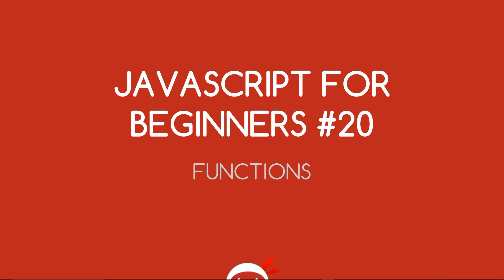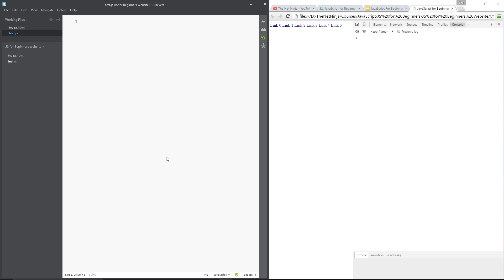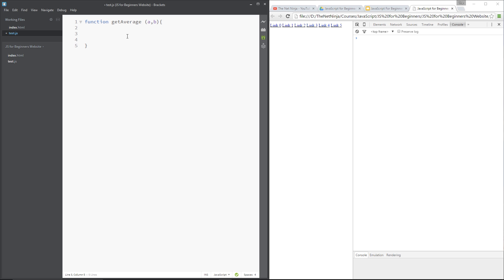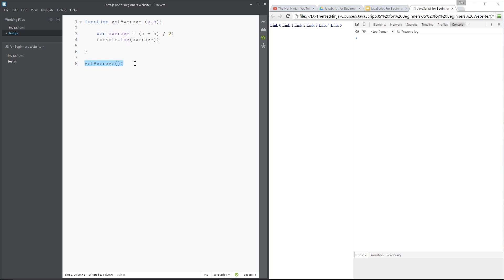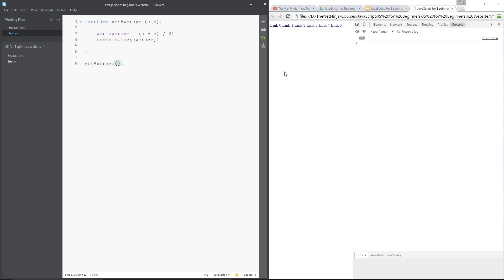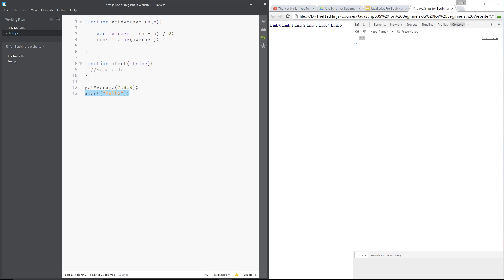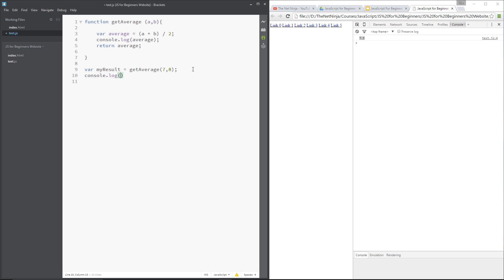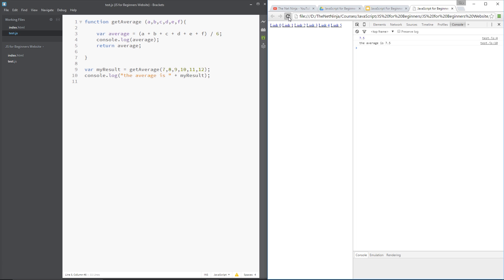JavaScript Tutorial For Beginners #20 - Functions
Hey class, so in this JavaScript tutorial I want to introduce you to the world of functions. Yep, I think you're ready for them :). Functions allow you to chunk parts of code together into logical sections, and call that code at any time. For example, you may have a function to cycle through all of your images on a web page, and implement a zoom functionality on the. You'd probably call this function something like imageZoom.

So, functions are a really cool and integral part of JavaScript, and something you should try and get into the habit of using early on in your JavaScript development, so that your code is always readable and tidy for yourself and other developers.

At first, functions in JavaScript can be a tricky concept, so by all means fire away with any questions you have down below :).

Social Links